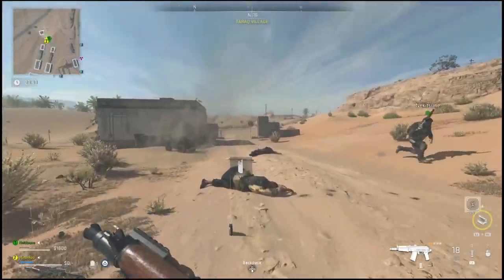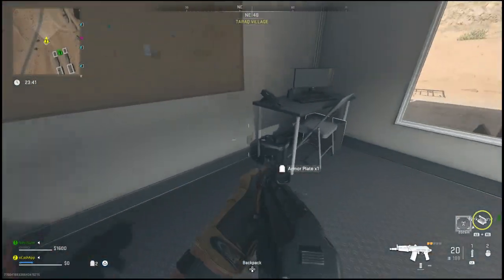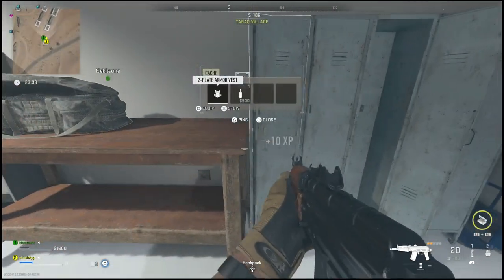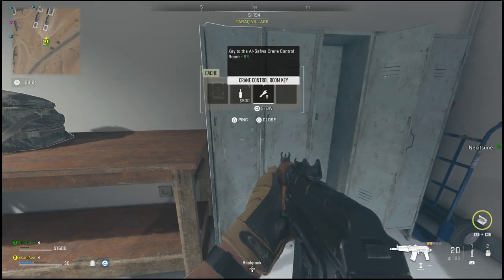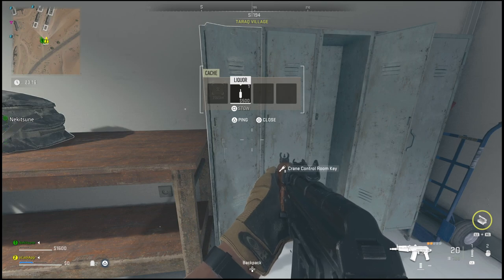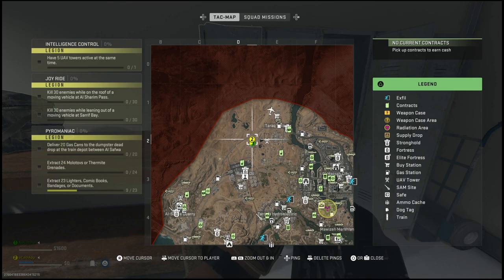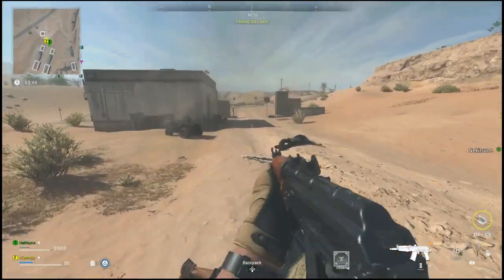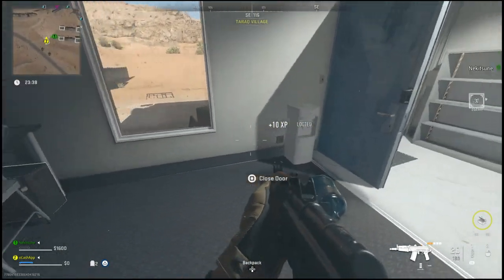Aquire a key for the crane control room in Al Safwa Quarry - How to get "crane control key" (DMZ)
crane control key spawn location in dmz mw2 to complete the unearthed faction mission